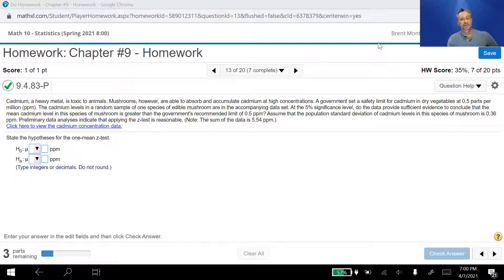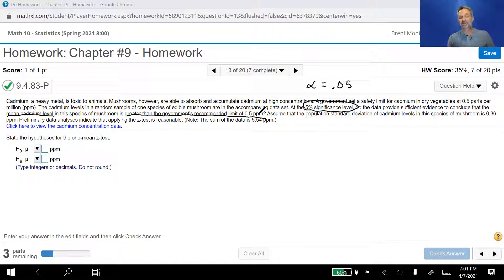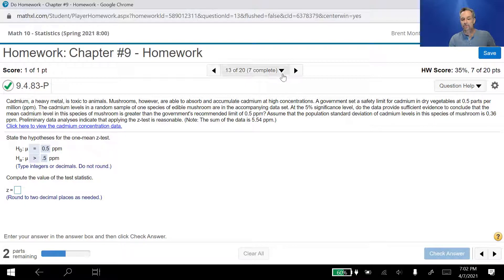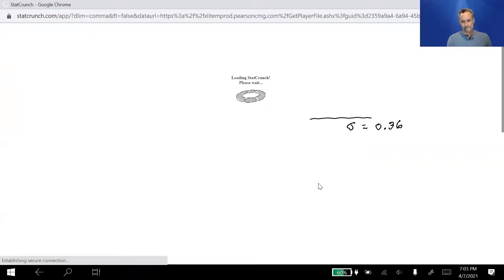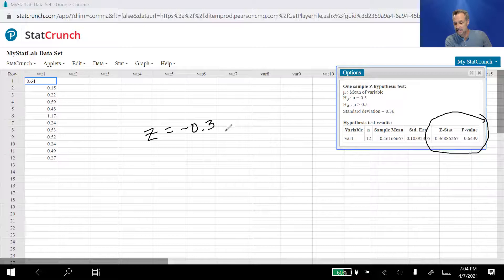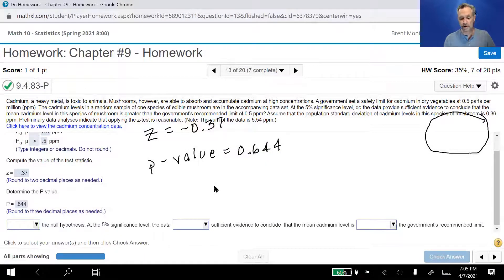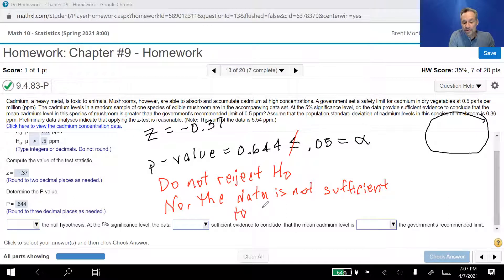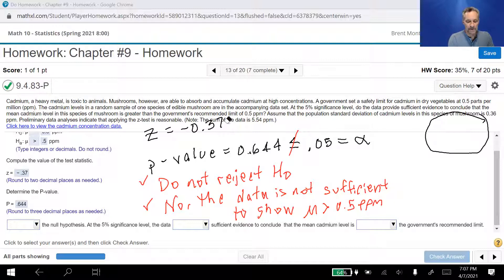Z-Test Hypothesis Test on MyLab using p-values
Performing a z-test hypothesis test using p-values on Pearson's MyLab-Statistics. This a hypothesis test on one population mean when the population standard deviation, sigma, is unknown.  Word problem application example included.